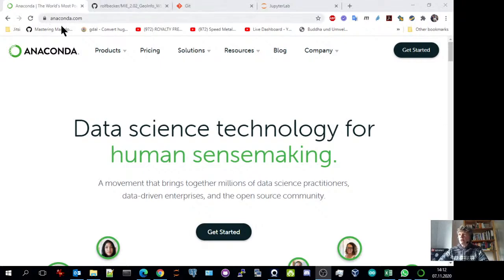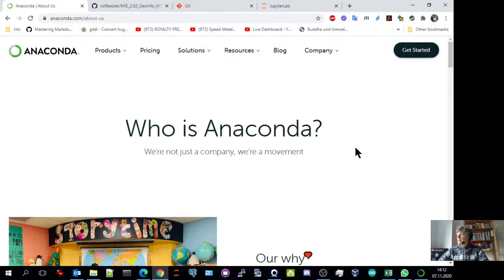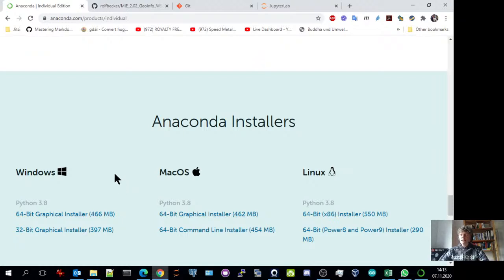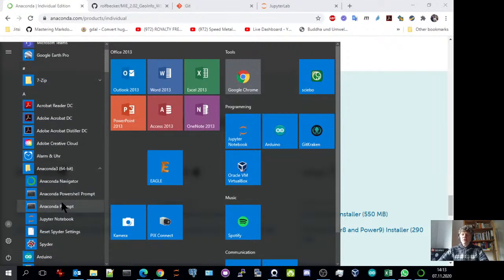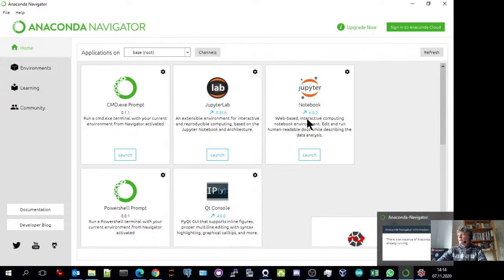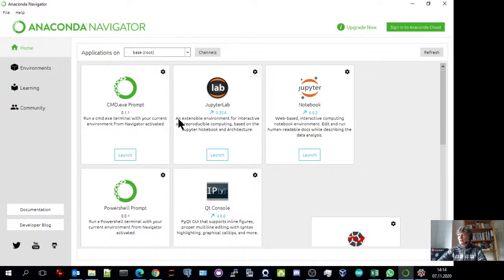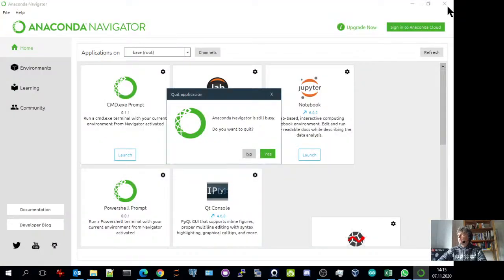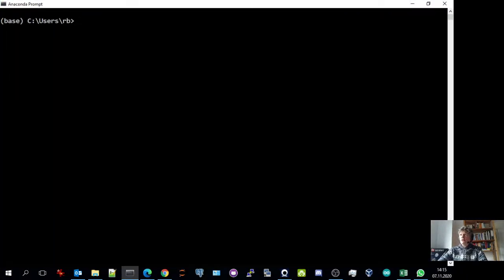MIE_2.02 Geoinfo | #050 Install Anaconda and Launch Jupyter Lab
Welcome to my online classes at HSRW!